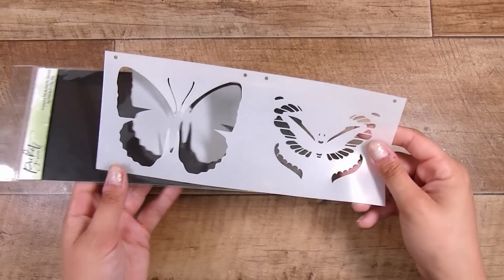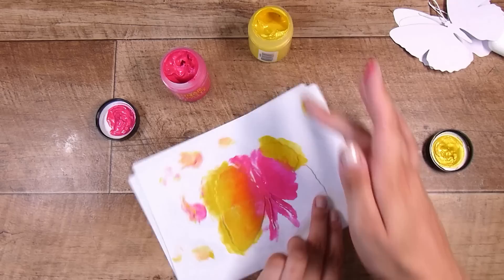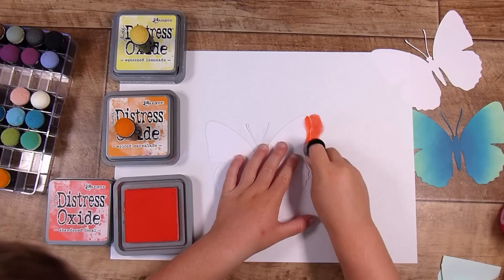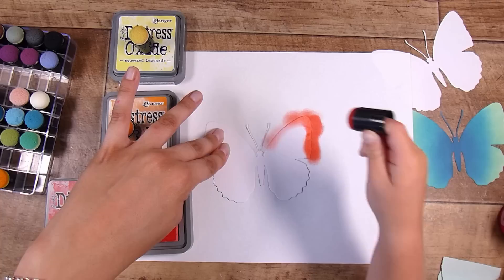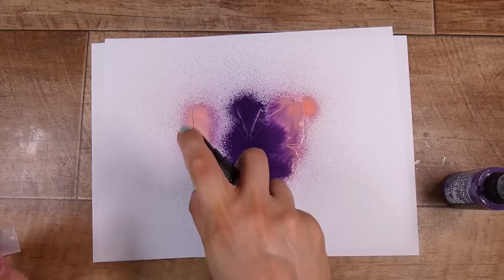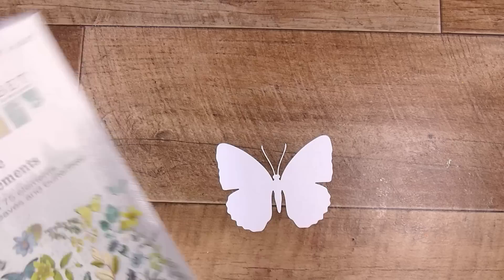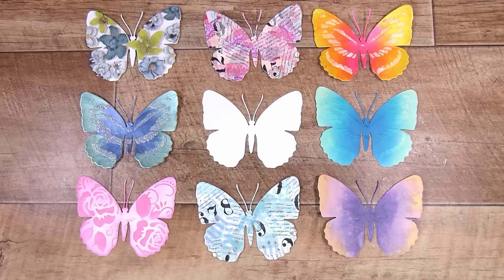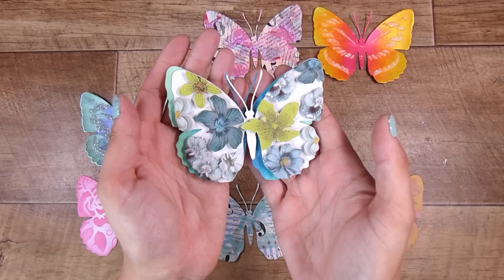Every Way You Need To Know NOW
Mail:
Natasha Foote
Musselburgh
Dunedin
Otago 9049
New Zealand

• Picket Fence Studios - 4 x 10 Stencils - Layered Wander Butterfly

• Picket Fence Studios - 4 x 10 Stencils - Layered Flaunt Butterfly

• Picket Fence Studios - 4 x 10 Stencils - Layered Flit Butterfly

• Ranger Ink - Tim Holtz - Distress Oxide Ink Pads - Uncharted Mariner

• Scrapbook.com - Sponge Daubers for Ink, Paint, Glue & More - 40 Pack

• Couture Creations SPONGE DAUBER STORAGE CASE AND 40 DAUBERS co725849*

• 49 and Market - Spectrum Sherbet Collection - Laser Cut Elements - Tidal Wave

• Sizzix Textured Impressions ORGANIC PETALS 3D Embossing Folder 664998

• Creative Expressions - Woodware Craft Collection - Clear Photopolymer Stamps - Word Fragments

• Scrapbook.com - Clear Double Sided Adhesive Sheets - 6 x 6 Inches - Permanent - 5 Sheets

2TECH-AUDIO